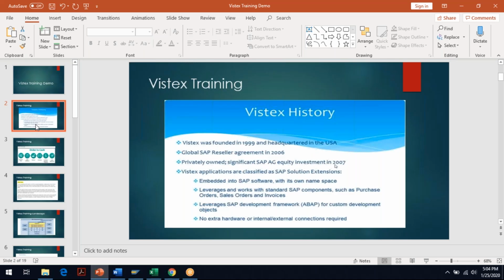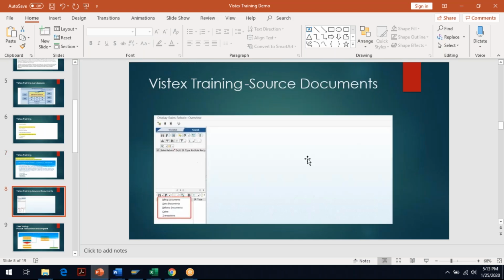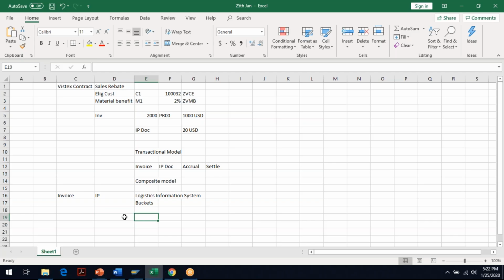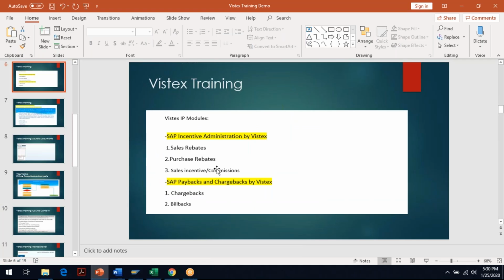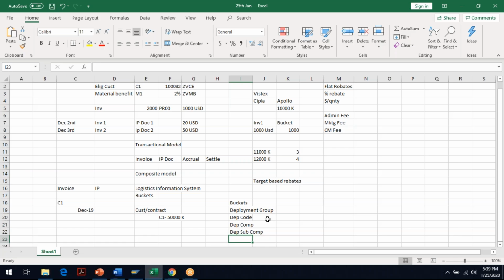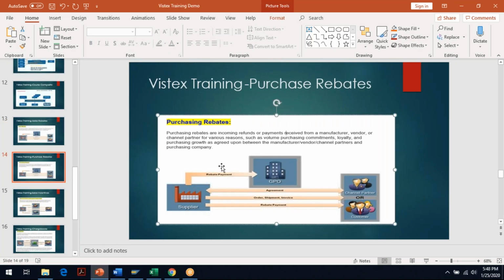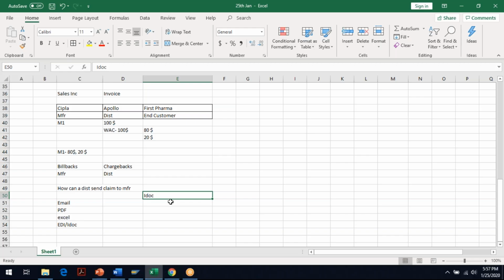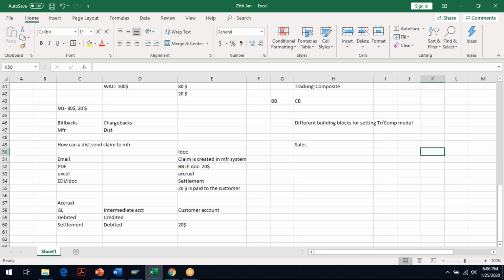3. SAP Vistex Demo